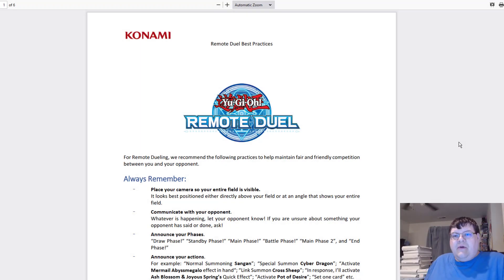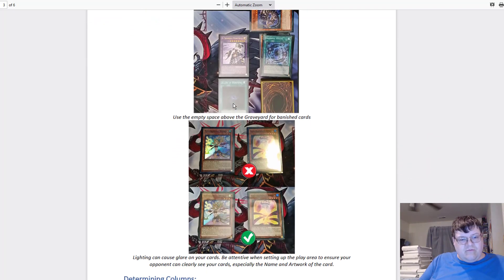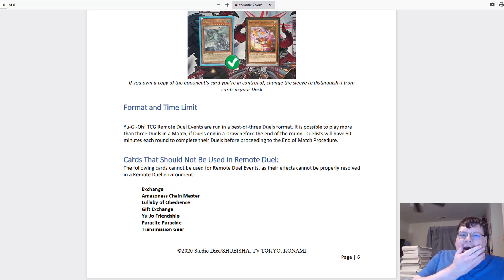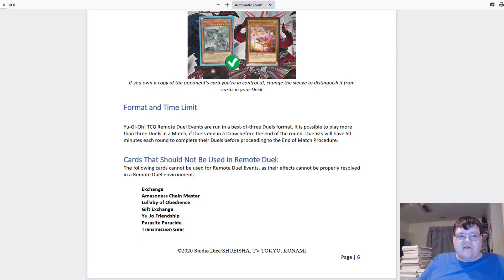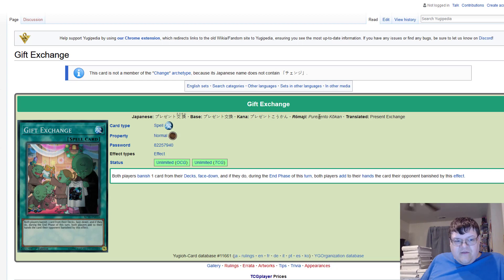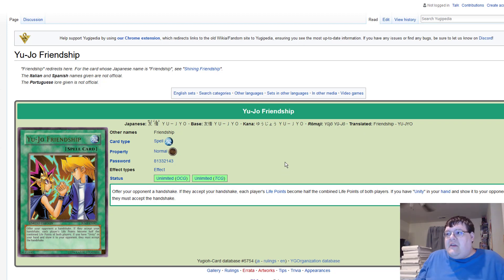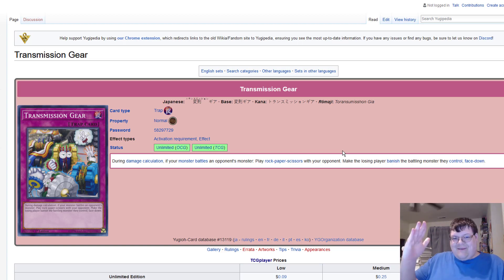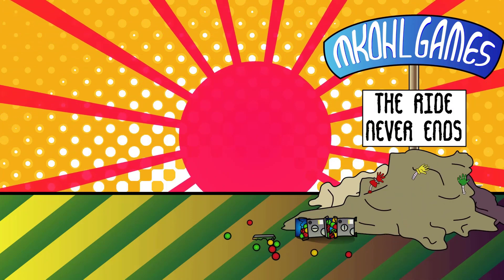Yu-Gi-Oh! Just Banned Some Interesting Cards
The remote duel documents are out and we have some cards actually getting banned!? These cards cannot be used for their for intended purpose and they have chosen to ban them from remote duel play! What do you think about these cards being banned!?